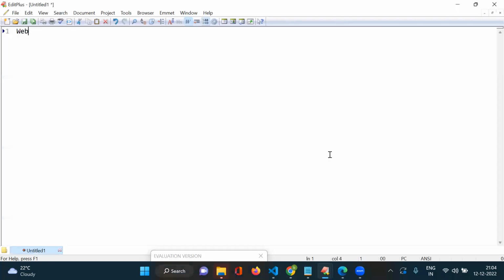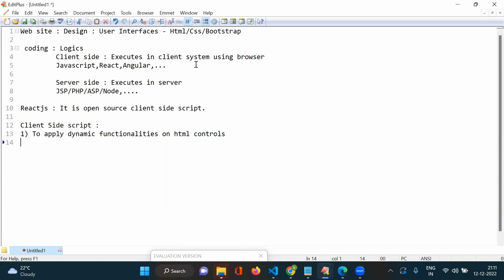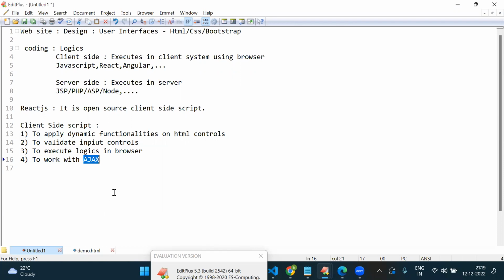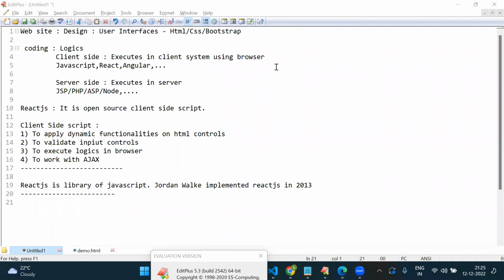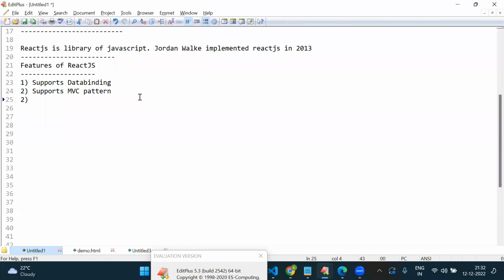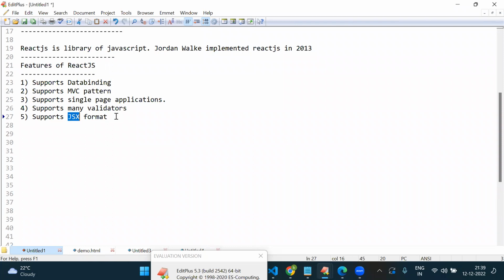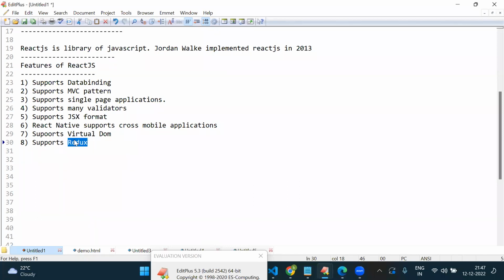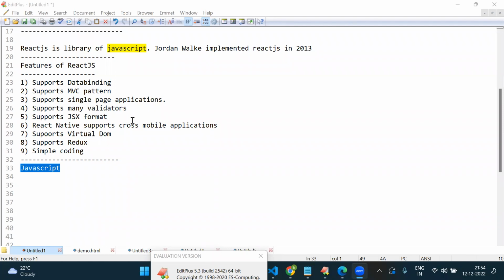REACT JS tutorials || Demo - 1 || by Mr. Swamy Naidu On 12-12-2022 @9PM IST